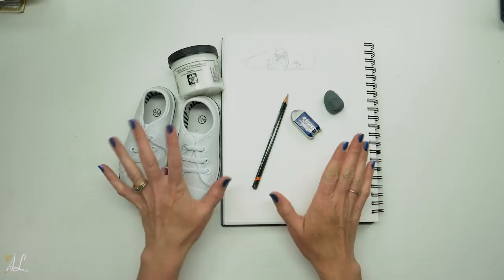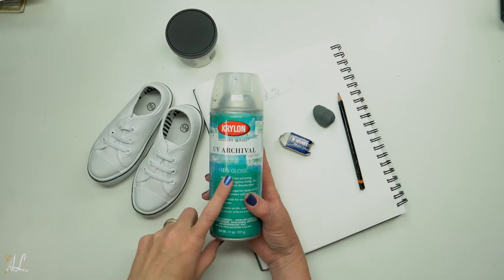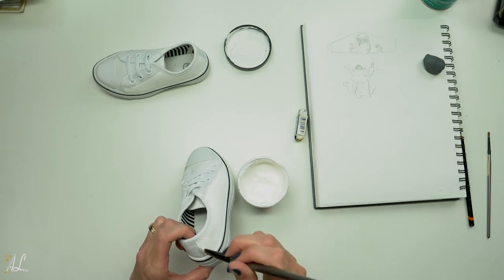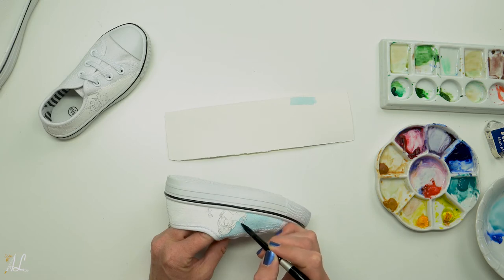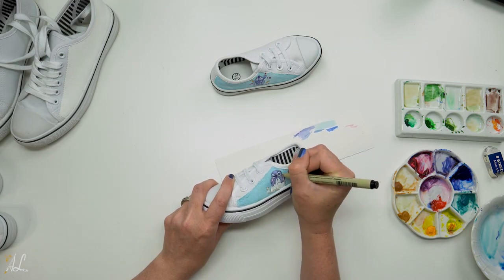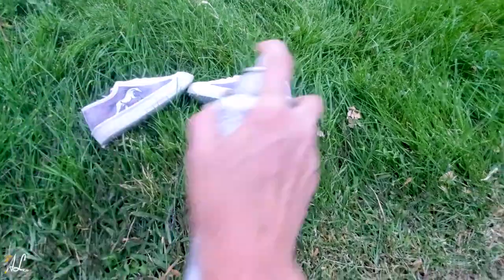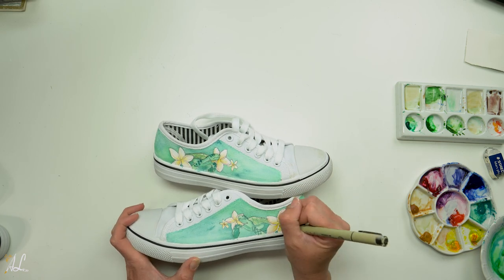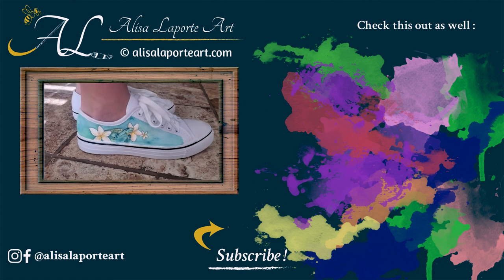Painting on my Shoes with Watercolor, Testing out Watercolor Ground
In today's video I will be Painting on my Shoes with Watercolor, to test out how watercolor ground will hold up. I will be painting 3 pairs of shoes for my girls, come check it out and find the supplies in the description below.

Timecodes
0:00​​ - Intro
00:40 - Test run shoes
1:42 - Archival spray
2:12 - Sketch for shoes
2:23 - Applying watercolor ground
3:30 - Question for you
4:00 - Sketching on shoes
4:32 - Painting on shoes
7:42 - First pair finished
7:51 - Painting second pair
8:49 - Second pair finished
9:25 - Start of third pair
9:39 - Painting third pair
11:11 - Painting turtles
12:28 - Which pair is your favorite
12:37 - Third pair finished

Supplies:
Watercolor ground
Micron pens
Metalic paint